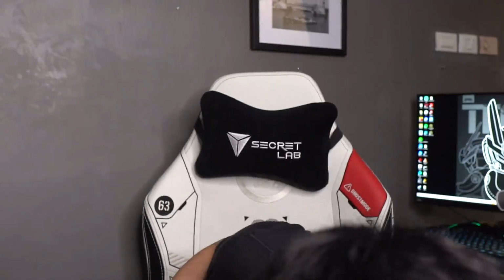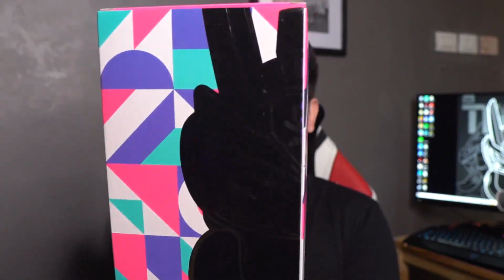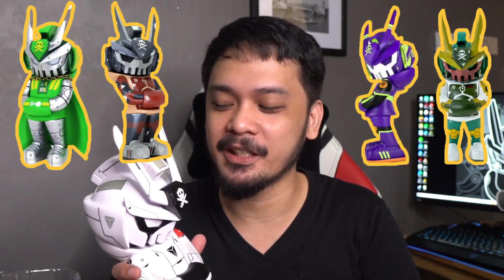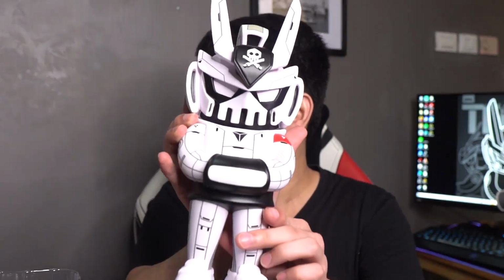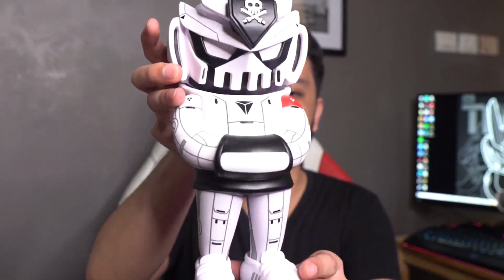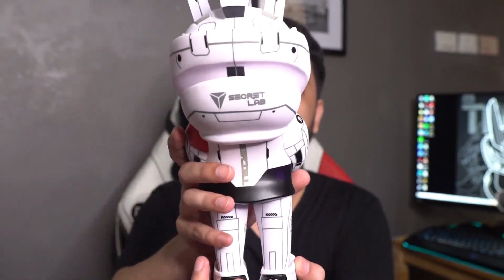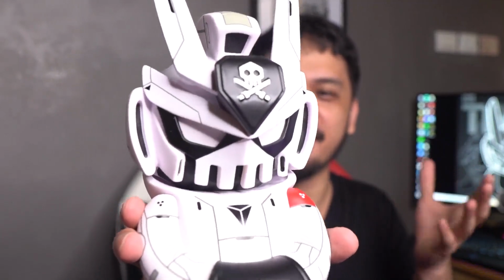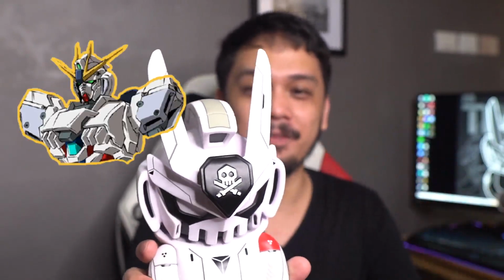Secretlab x Quiccs TEQ63 Unboxing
Hello, people! 👋🏻👋🏻👋🏻
Welcome back to Hour Channel!

It's me your bearded bro Kevin/ QuickSilver - back with another video! Today we’ll be doing something special we’ll be doing an unboxing? SOMETHING BIG...B-I-G!

Yas! Our VERY FIRST SECRET LAB GAMING CHAIR (OMEGA) x QUICCS TEQ63. Luckily we got the chance to grab one of this badboy. This is a super limited version so, we we're one of the lucky 200 ones. Did you happen to grab yours too?

So, what do you think of this bad boy here? Comment down below if you did and if you enjoyed this video please give a thumbs up also please do consider hitting that subscribe button and that notification bell so you’ll be notified of our next videos.

Have any questions regarding the product, let me know, again this is me Kevin of HOURCHANNEL, bye-e! Stay Safe!